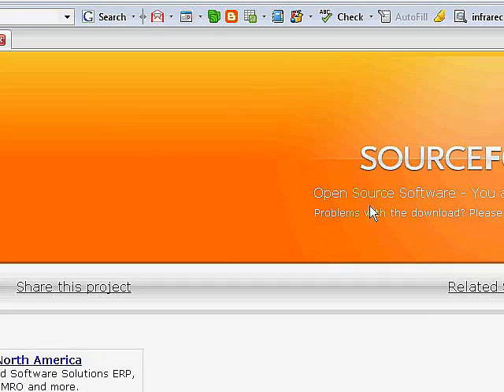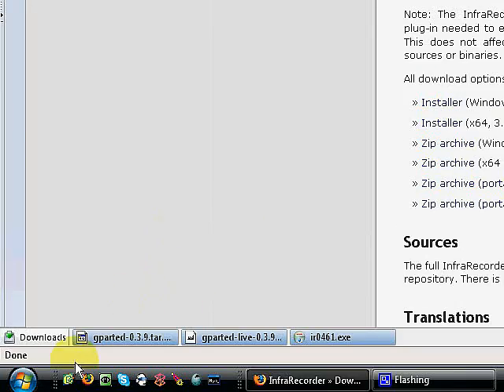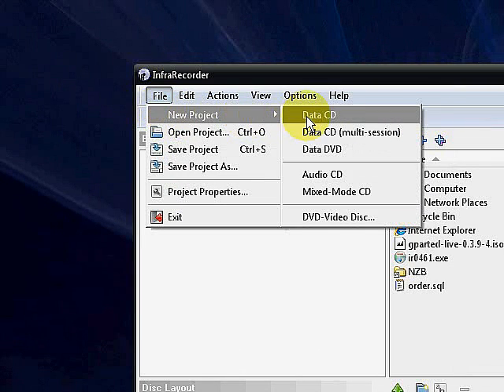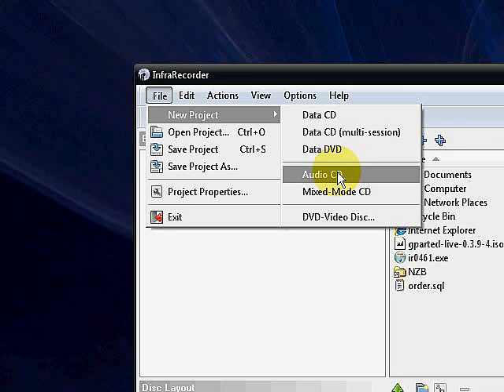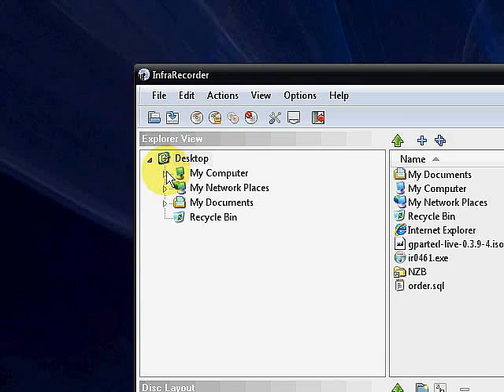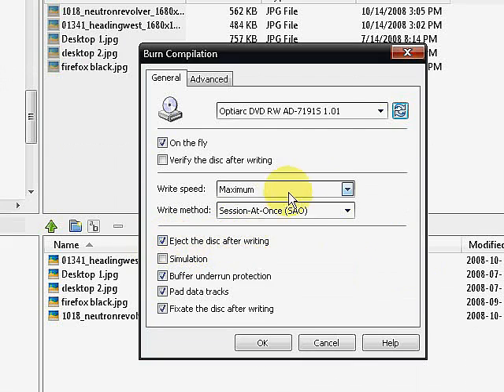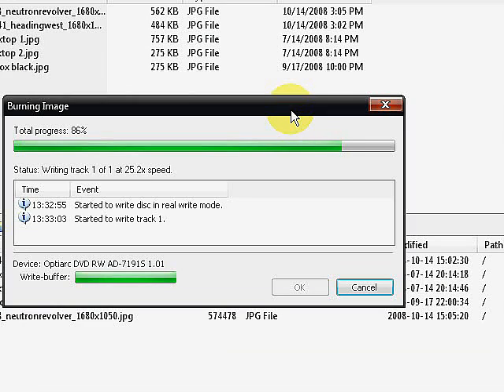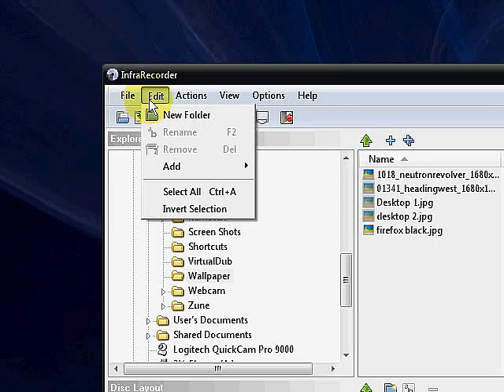InfraRecorder Demo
A quick demonstration how to use the open source application InfraRecorder.